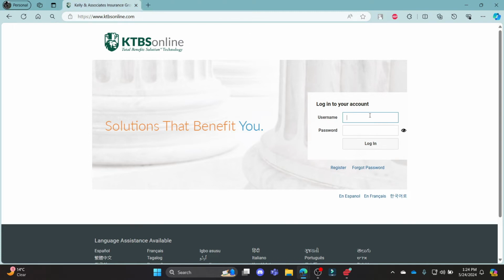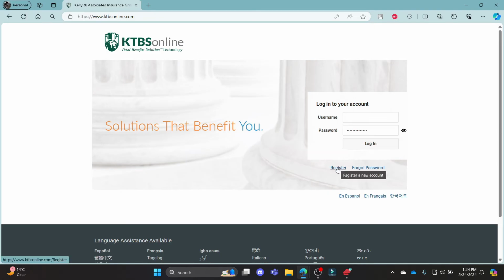How to Login to KTBS Online Payroll Account (2024) | Sign In to KTBS Online Payroll Account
This video provides a comprehensive guide to logging into your KTBS Online Payroll account. Learn how to enter your login details, resolve common login issues, and navigate the KTBS Online Payroll dashboard. Stay updated with your payroll information with our easy instructions.